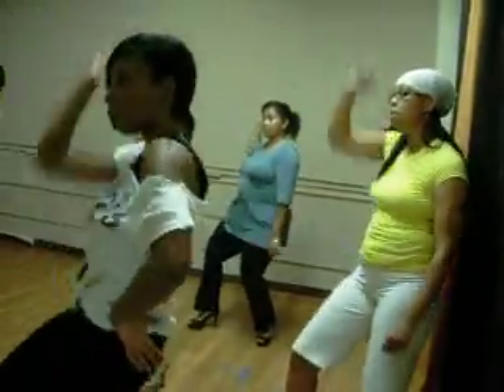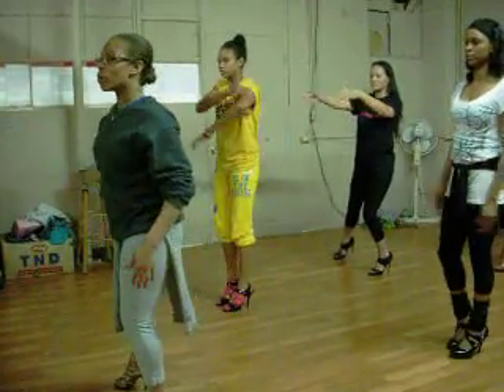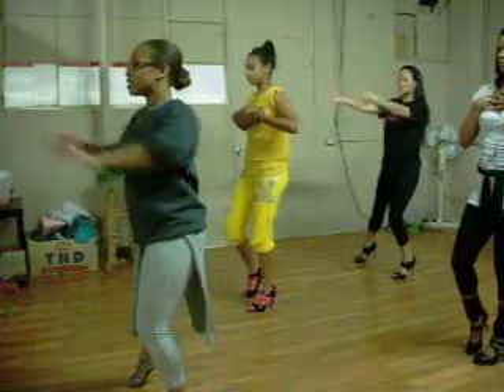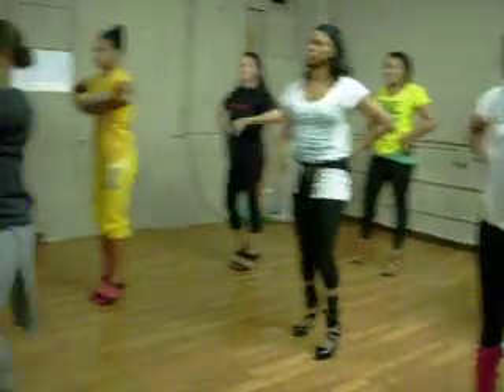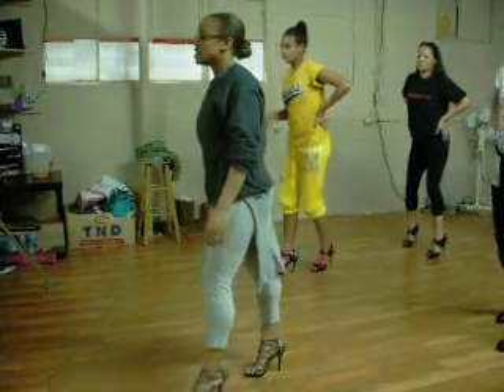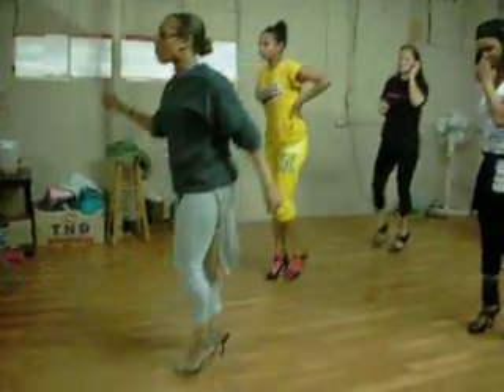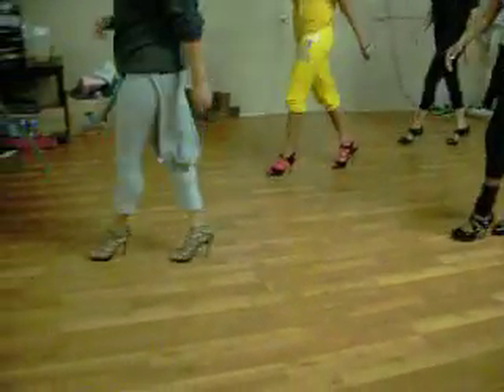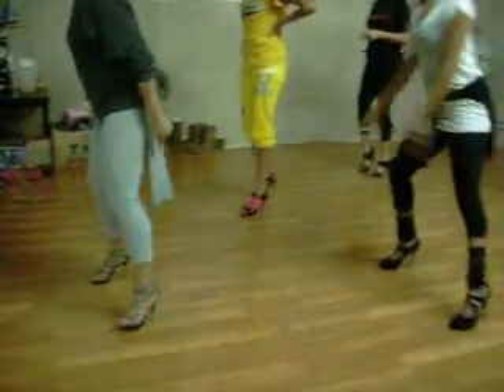Sip'n N Tip'n - Video 2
Falyn adds dance steps to the routine.